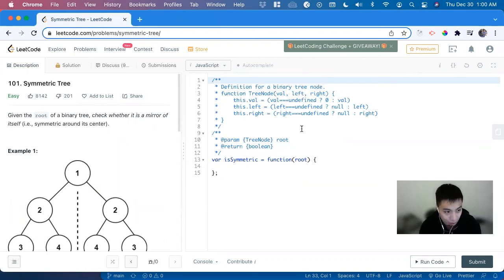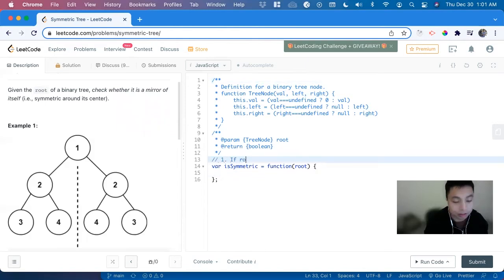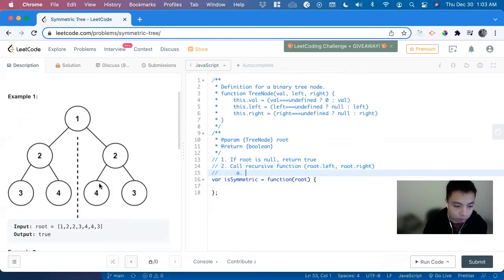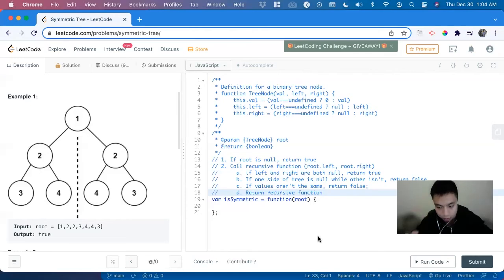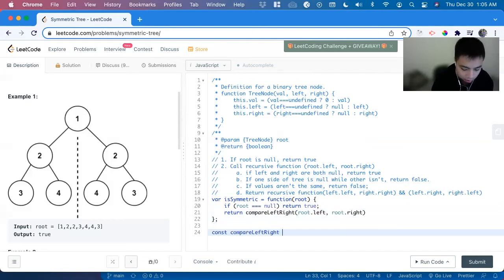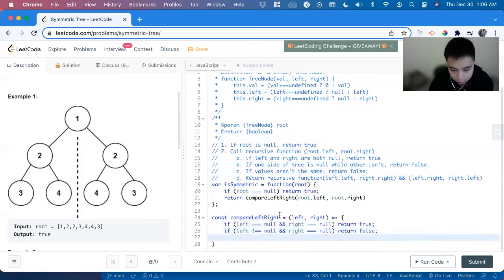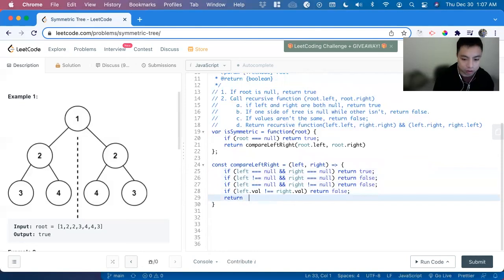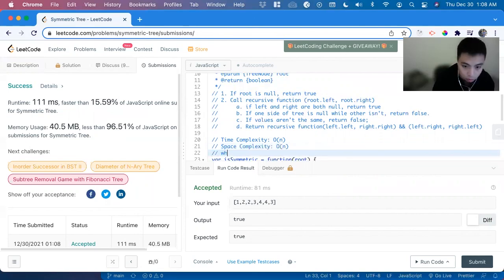How To Solve "101 Symmetric Tree" on LeetCode - JavaScript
Problem: 101  Symmetric Tree
Language: Javascript
Difficulty: Easy